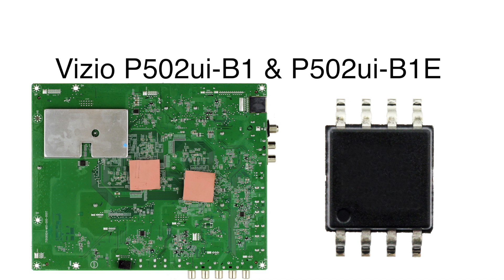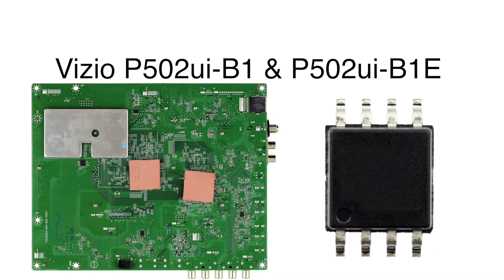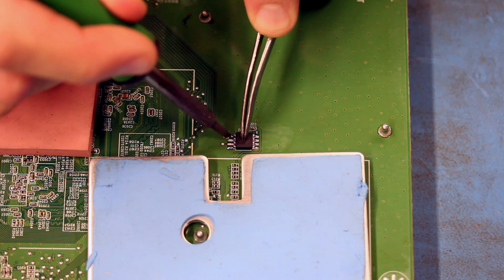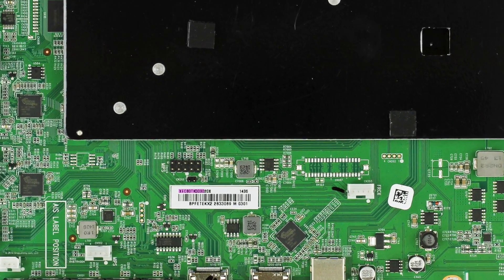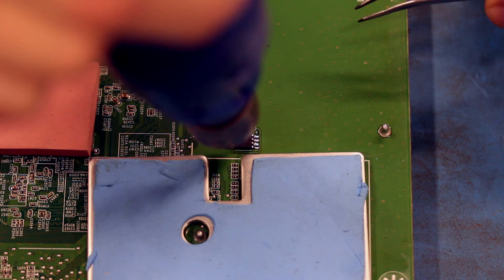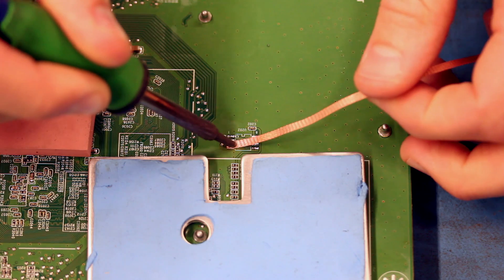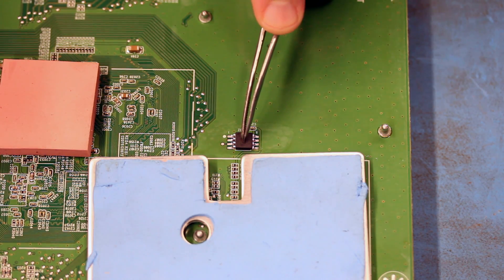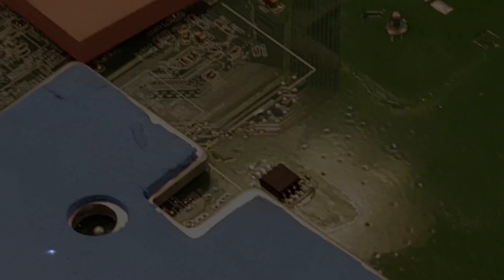Vizio Model P502UI-B1 50" TV - No Backlight Troubleshooting & Repair - EEPROM Replacement Tutorial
How to Troubleshoot P502UI-B1 No Backlights

The following vizio tv models that we have listed on the screen have a common problem of no backlights in the TV.  Typically when this symptom happens, it is most likely a problem with the LED strips, but in these models that we have listed, we have discovered that if the TV has no backlights, it is most likely a problem with a component on the main board.
As you can see our Vizio TV is showing the symptom of no picture on the screen, because we have no backlights.  Once we power on the TV, you can see in the lower left hand corner, that the light blinks and turns on, and then slowly fades away.
It is recommended to replace an eeprom on the main board,as your first troubleshooting step, if you have the ability to solder.
We have found that replacing this EEPROM, has had a high success rate in fixing the symptom of no backlights.
In order to be sure you are replacing the correct eeprom on the main board, be sure to check the listing for the correct board location number, of the board that you are replacing if you are unable to solder, it is recommended to purchase a replacement main board, that matches your main board part number to fix the problem.
We will now show how to remove the eeprom and replace it with a new one.
We have unplugged the TV, removed the back cover and removed the main board from the chassis.
Locate the component on the board.
When removing the original EEPROM from the board, it may take a little, especially if the eeprom that you are removing has a heatsink next to it, like the one shown in the video.
Using some solder wick, clean up the remaining solder on the pads.
Use some isopropyl alcohol and a brush to clean the pads.
Align the replacement eeprom and be sure the small circle on the eeprom (pin 1) is located near the 1 on the board.
hold the eeprom to the board with a tweezers, and apply some flux to one side of it.  Then put some solder on the tip of your iron, and then run the over the legs on eeprom, to secure it to the board.
Repeat these steps on the other side of the eeprom.
Install the main board back into the TV.  We have done so and now we are getting a picture on the screen.

TV Models:
P502UI-B1
P502UI-B1E